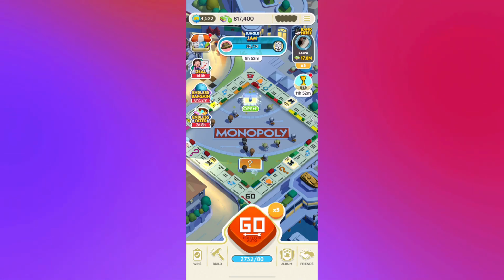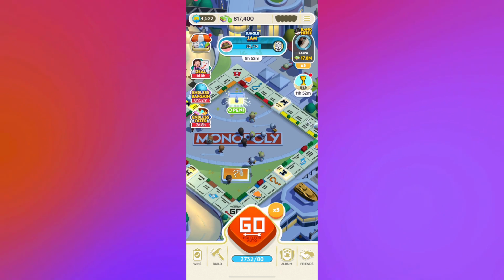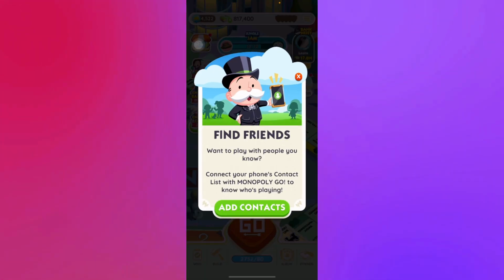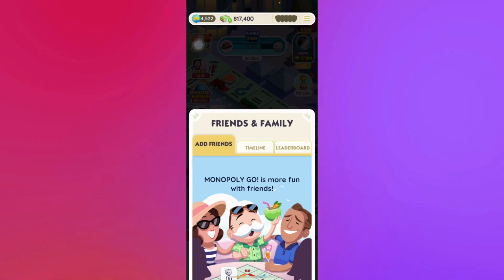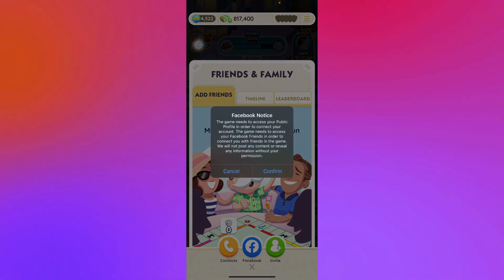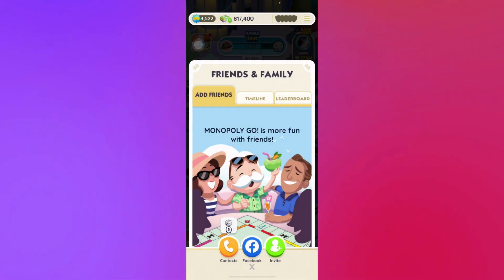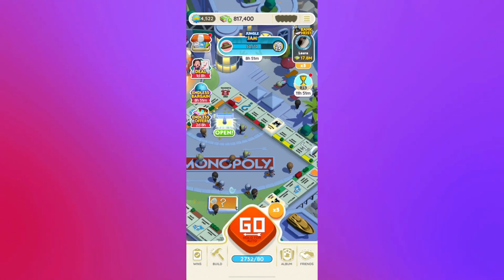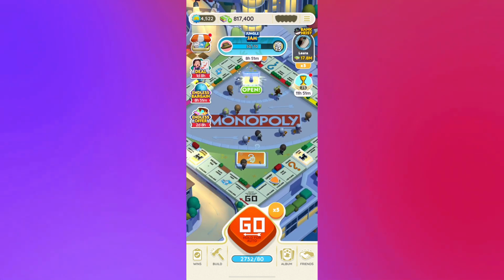How to Add Friends in Monopoly GO IOS (Monopoly Go Tutorial)